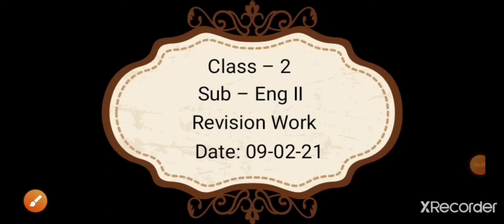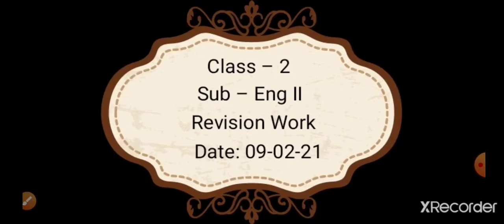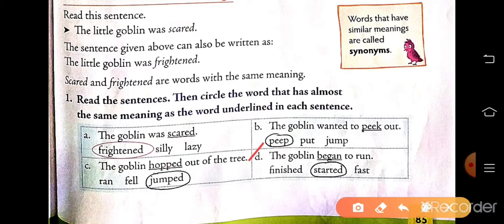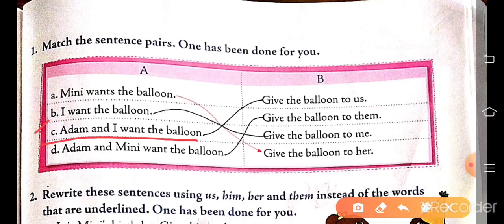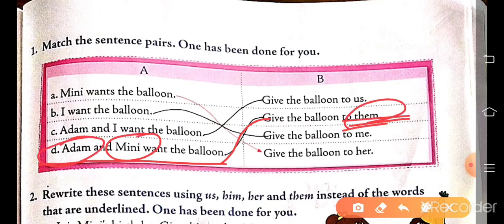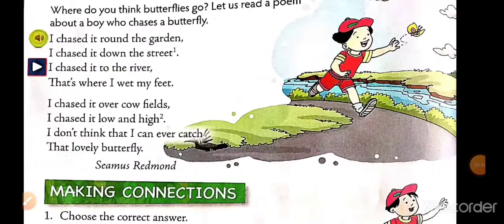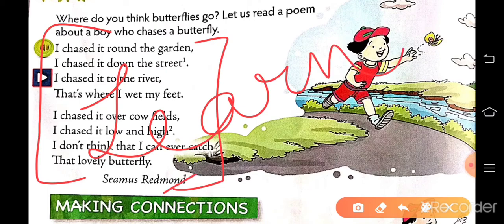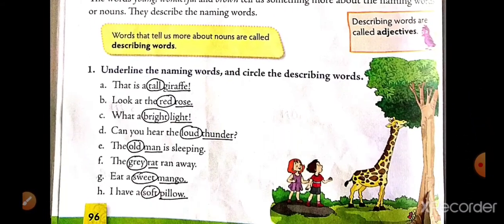Class 2 Eng II Revision work